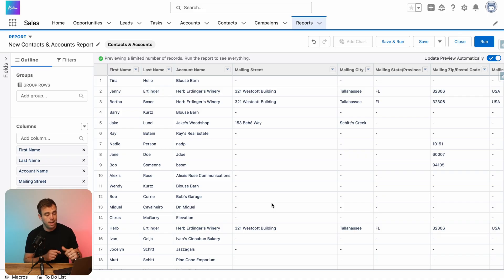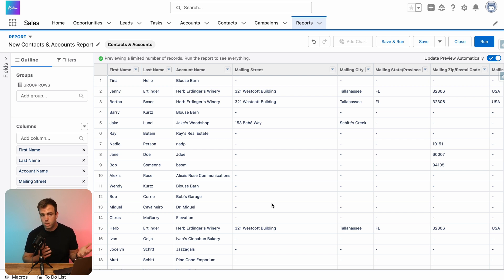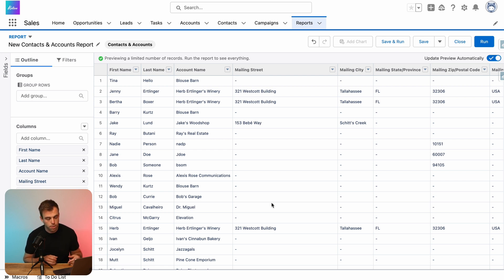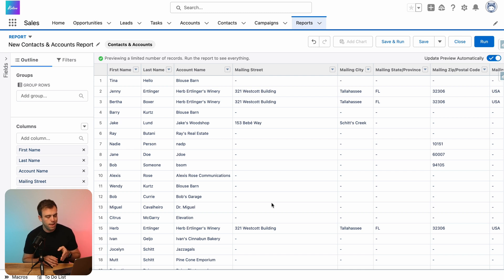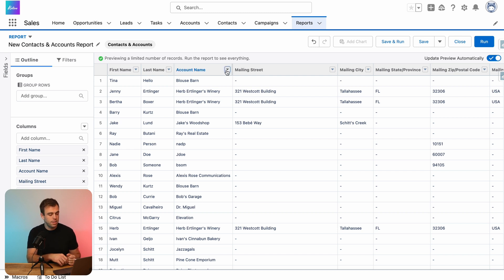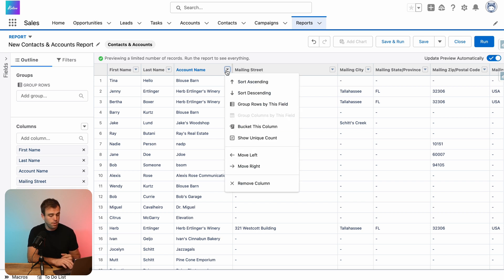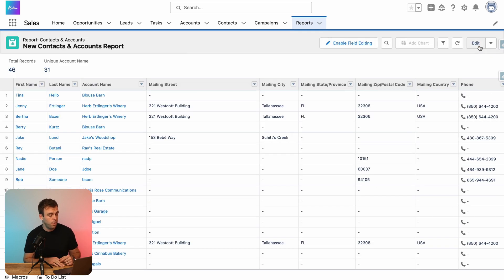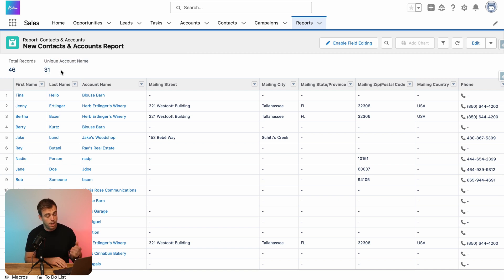How to Count Unique Values in Salesforce Reports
Learn how to count unique values in Salesforce reports.